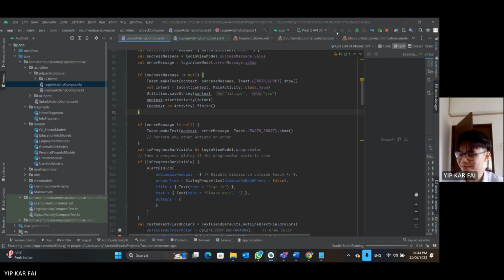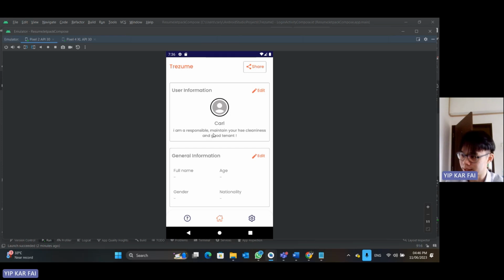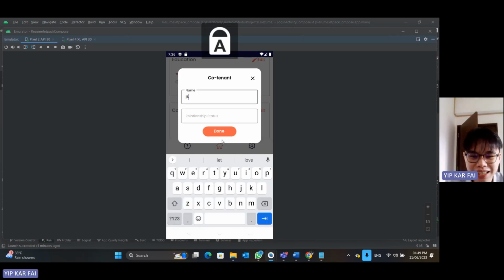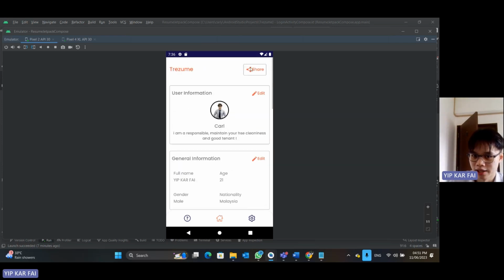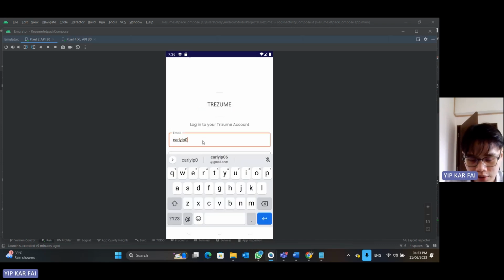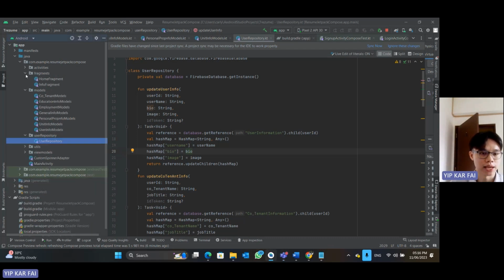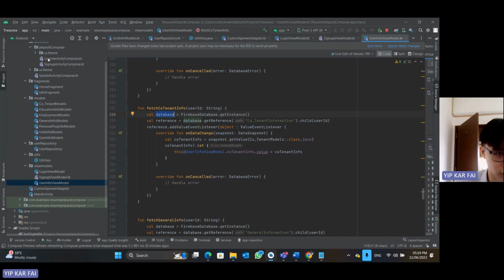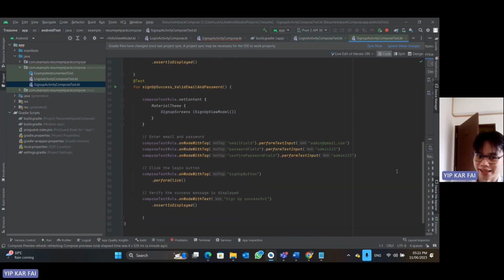MAE PRESENTATION YIP KAR FAI TP060711